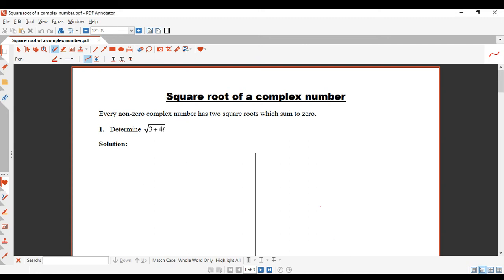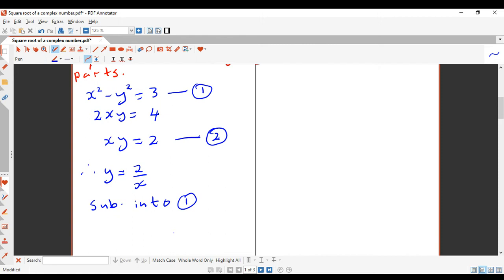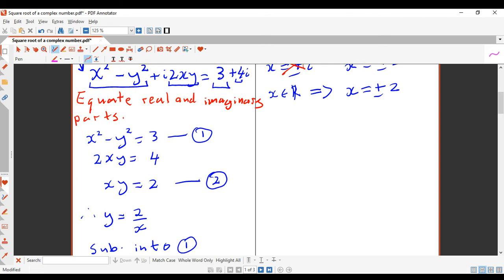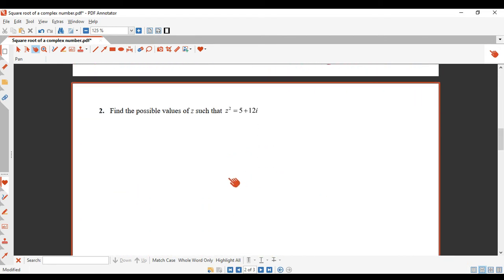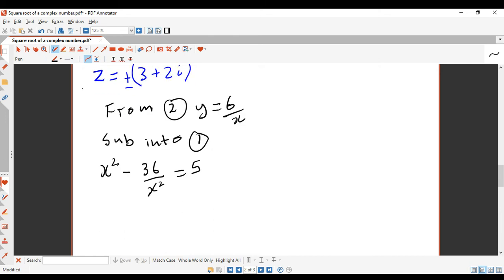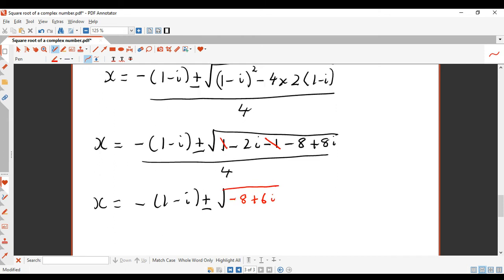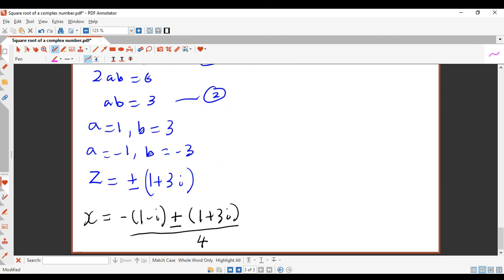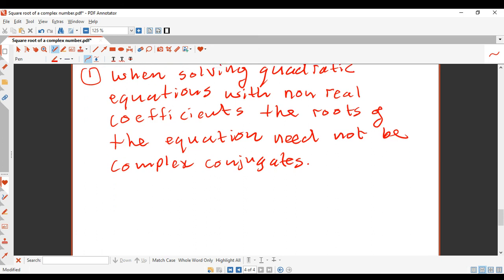Square Root of a complex number